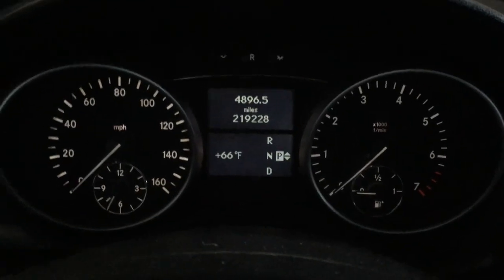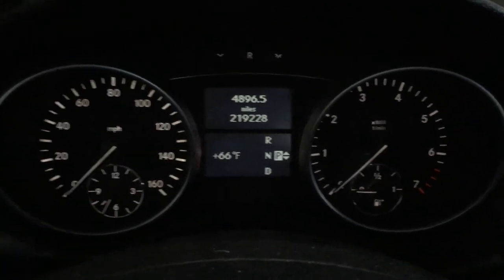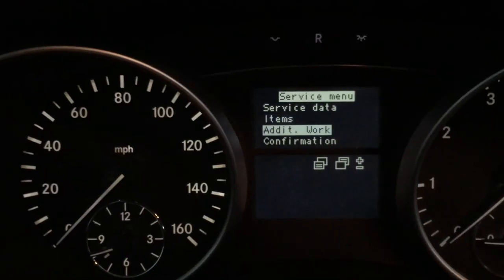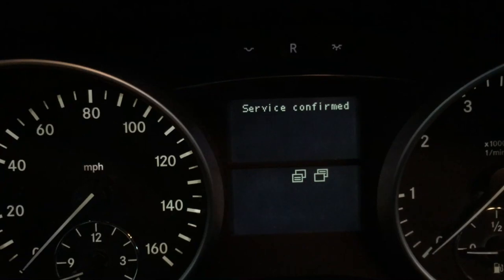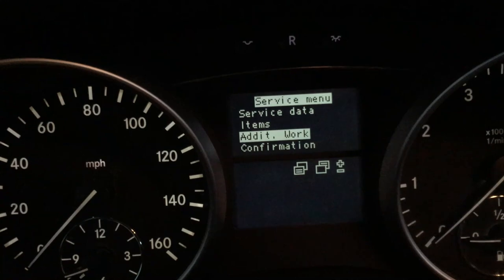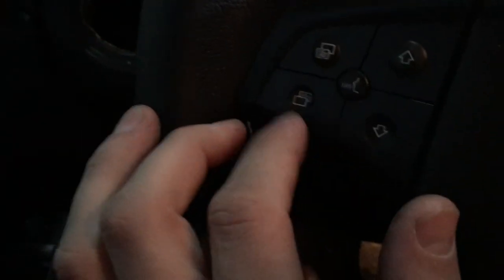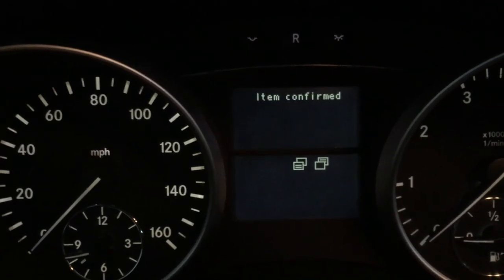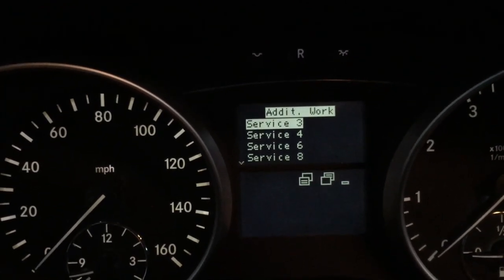How To Reset Service Interval 2006-2008 Mercedes Benz ML350 GL550 GL450 A B C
This video shows you how to reset your service interval and perform resets to services A B or C and many others.